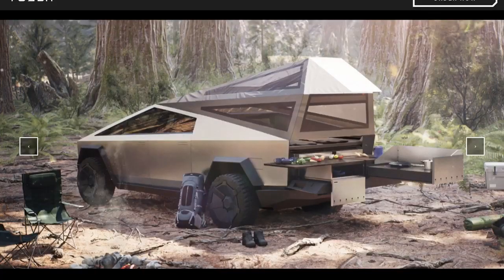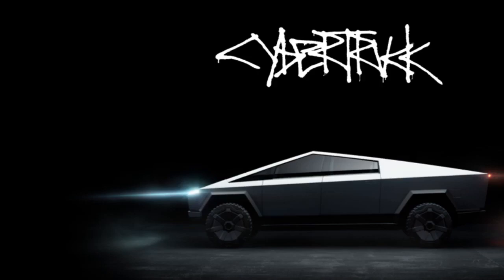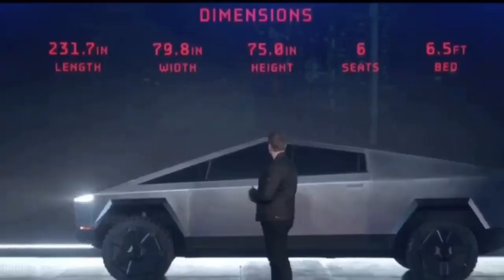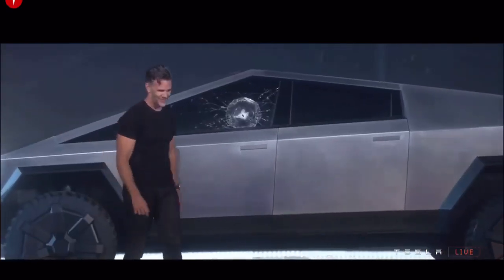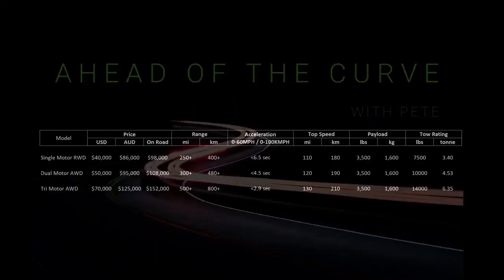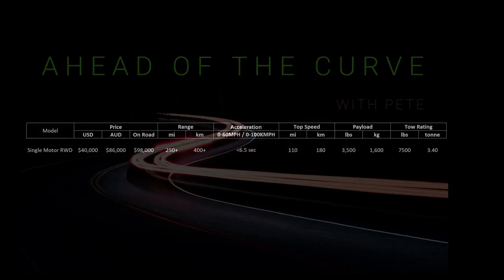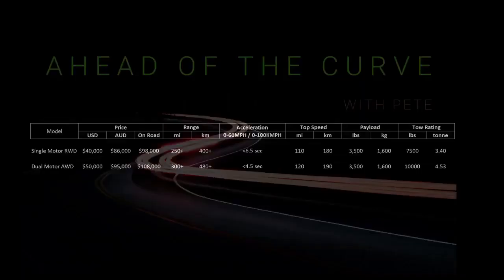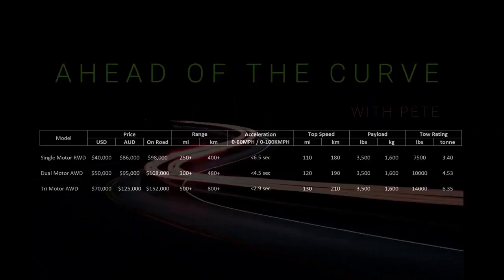Tesla Cybertruck CYBRTRK First Impressions